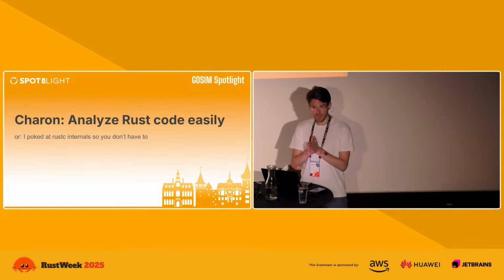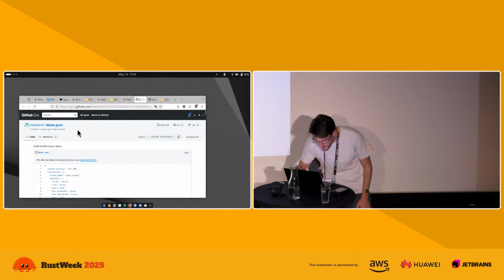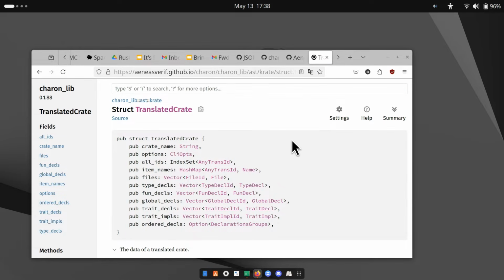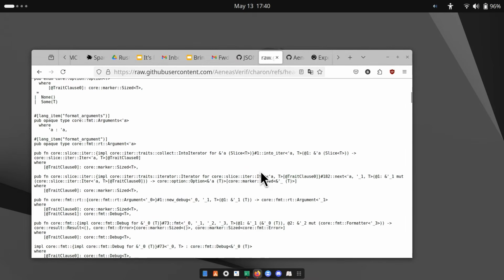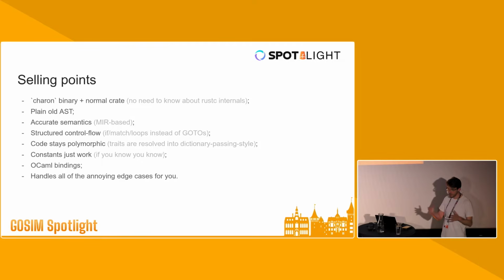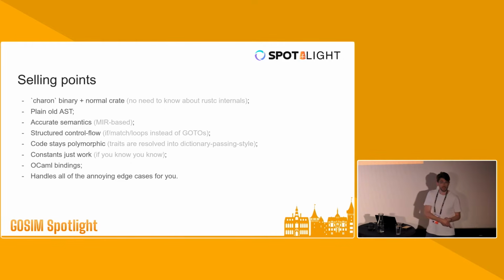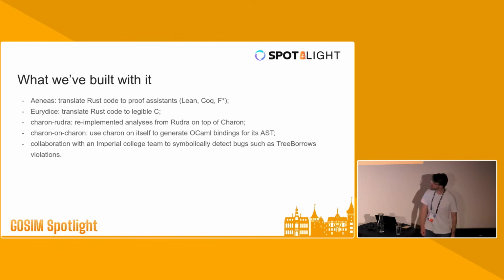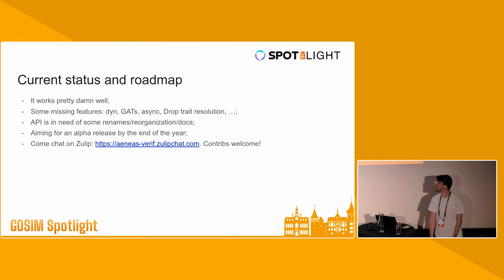Easy analysis of Rust code with Charon - Nadri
We poked at rustc internals so you won’t have to. In this talk I will present Charon, a tool that extracts the complete contents of a crate and its dependencies into an easy-to-use representation, for use in analysis and code generation tools.